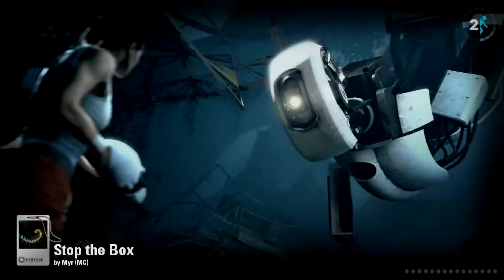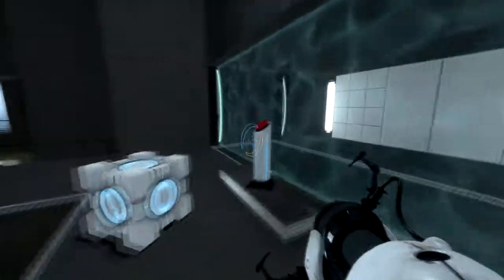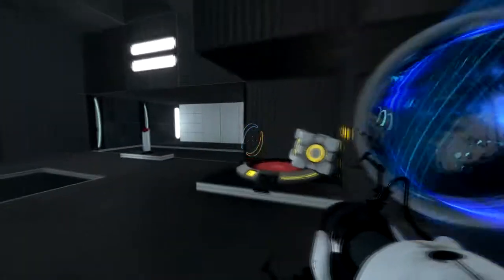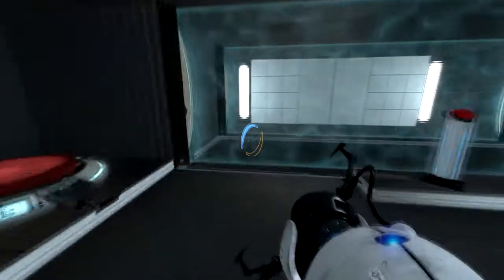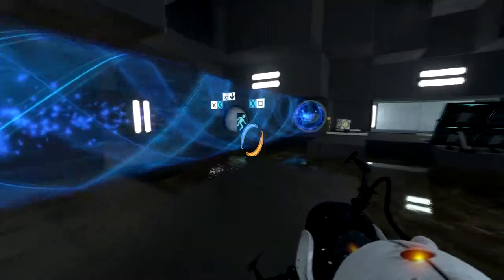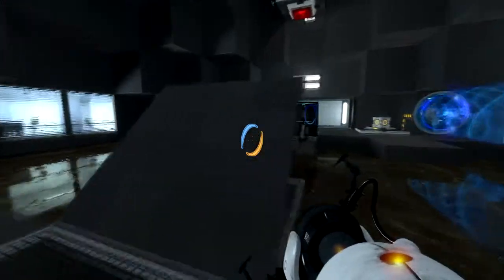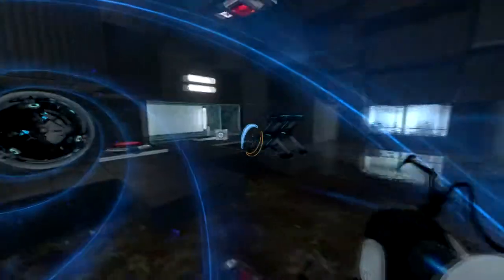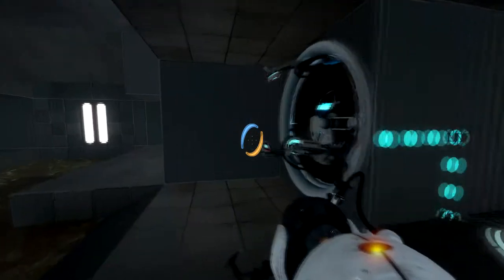PA's Perpetual Testing #14 [Backup #2] - Unforseen Circumstances [Portal 2]